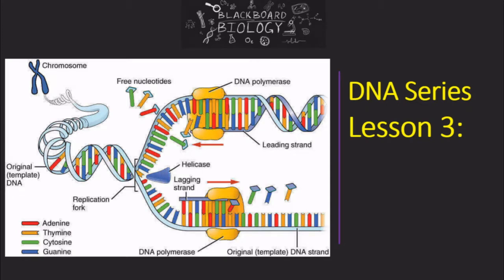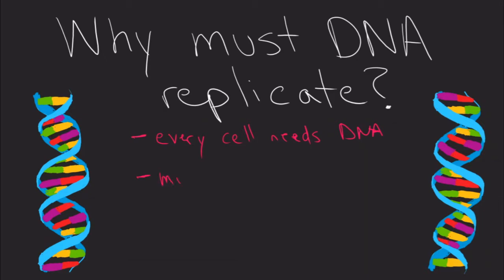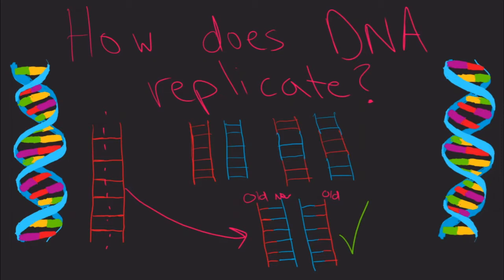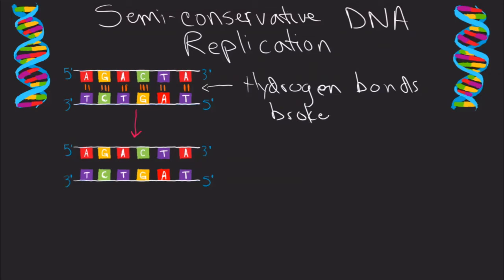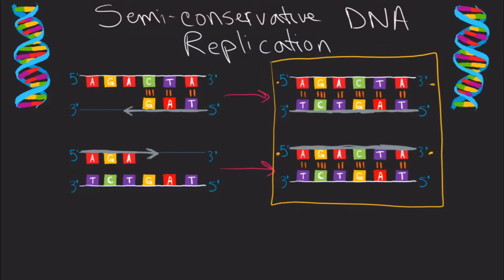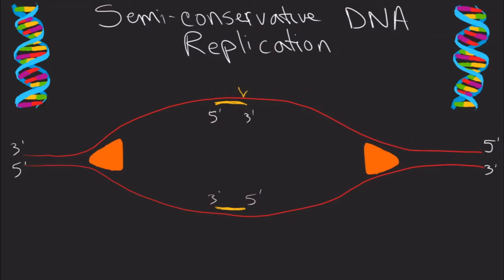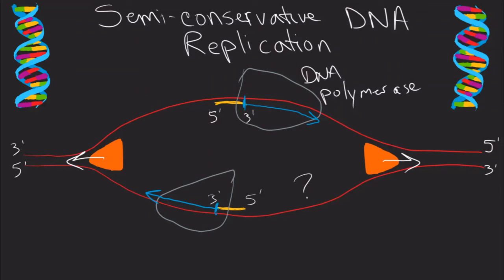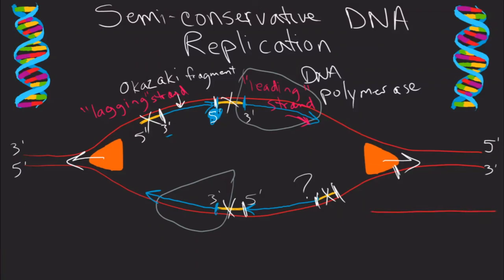DNA Replication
Video explaining the process of DNA replication for high school biology students.